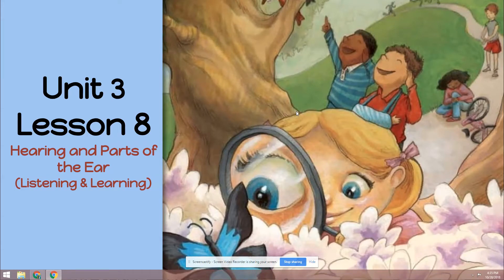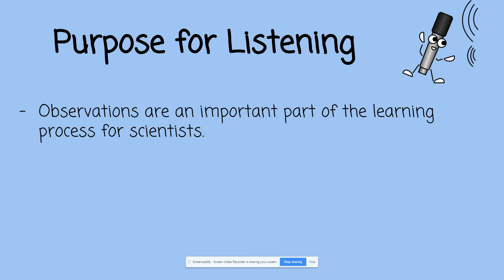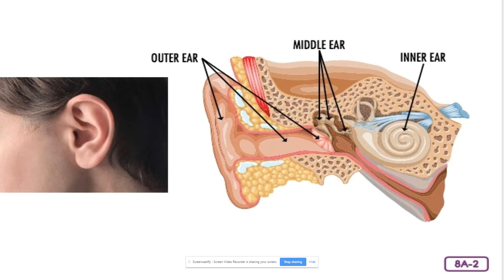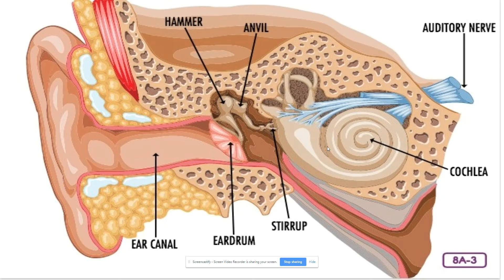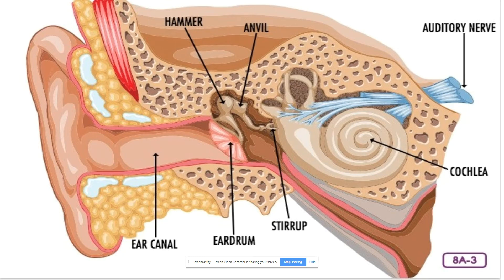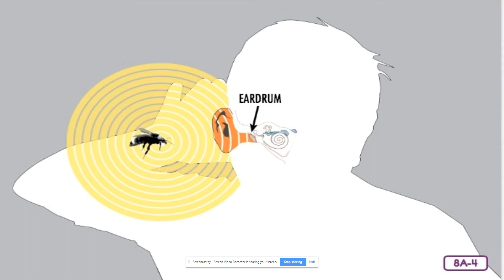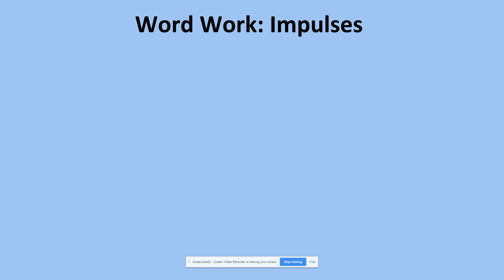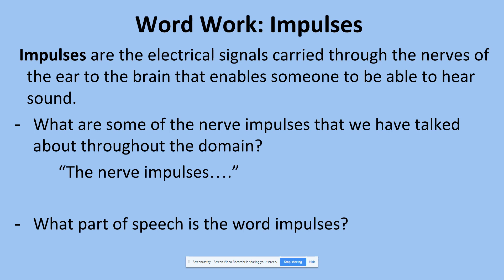Unit 3 Lesson 8 Hearing and Parts of the Ear